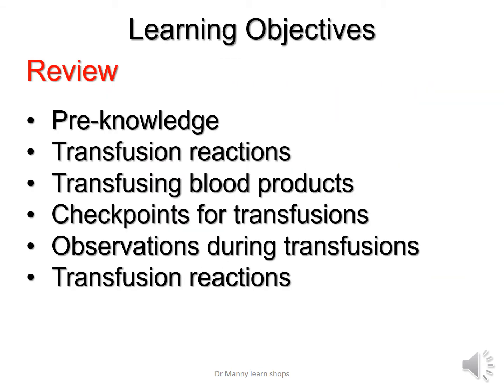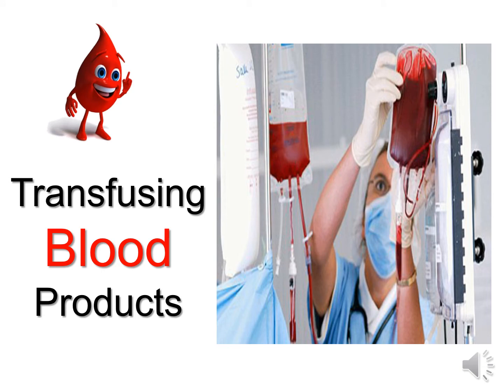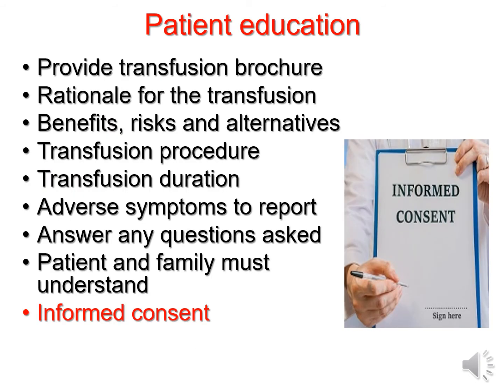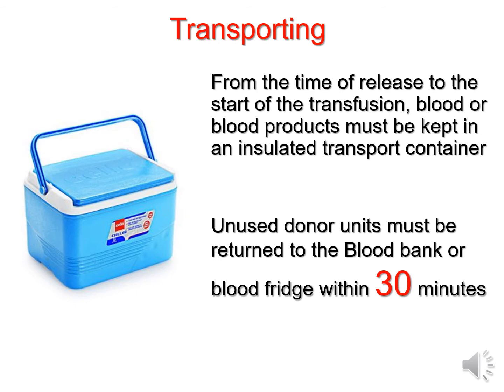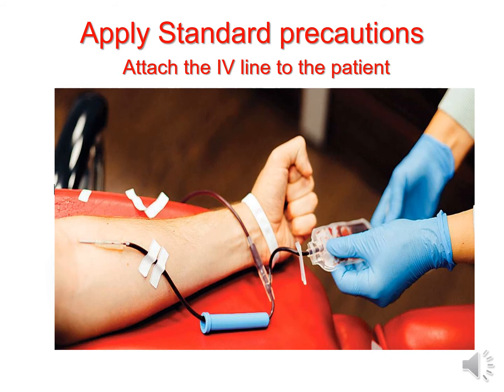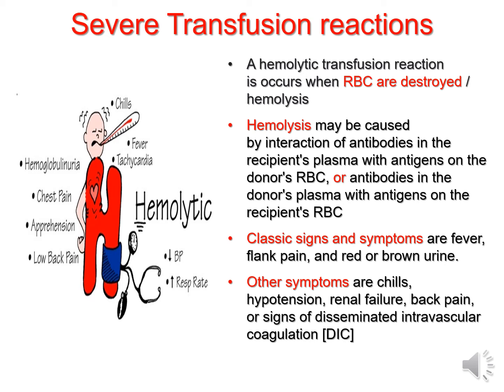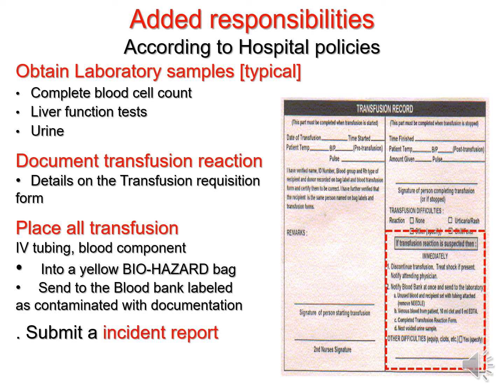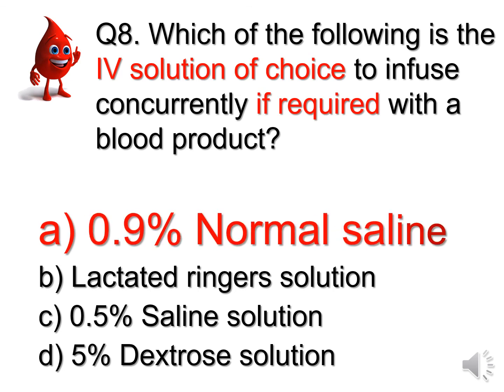Dr Manny learn shop: Safe Blood Transfusion Part 2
This Dr Manny learn shop will review, the pre-knowledge, transfusion reactions, transfusing blood products, consider checkpoints for transfusions, observations during transfusions, and potential transfusion reactions